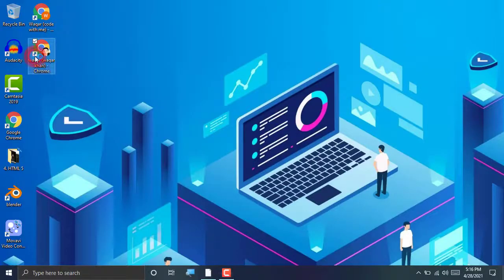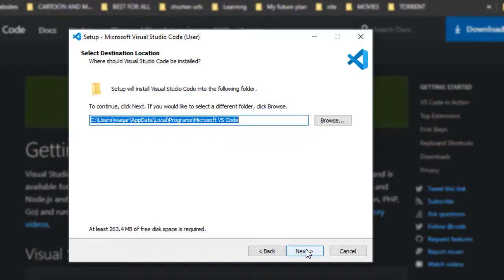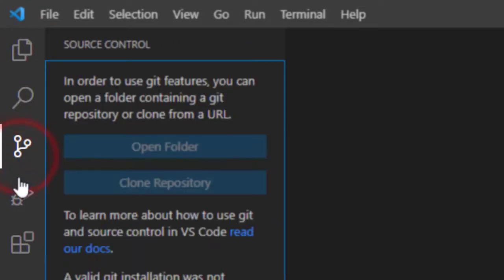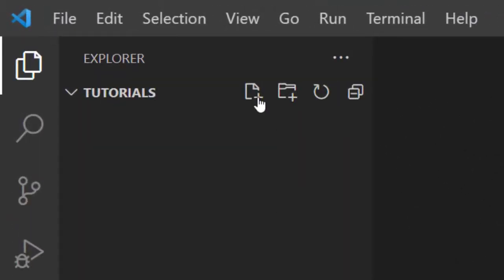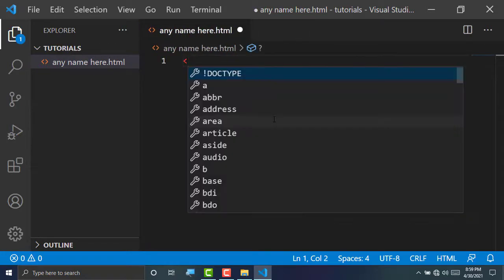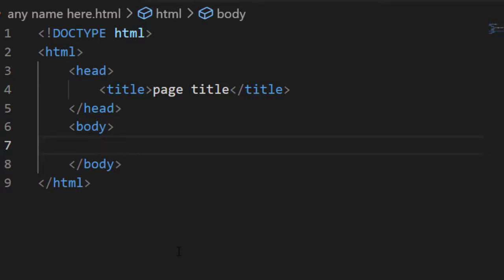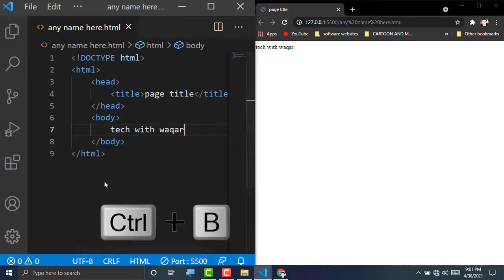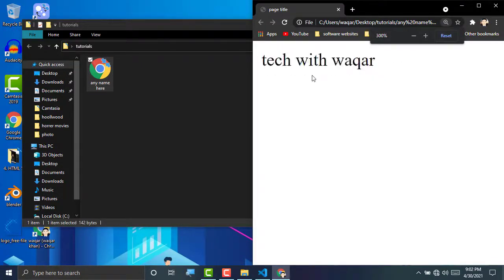HTML tutorial Building Your First Web Page For Beginners | html tutorial for beginners by Waqar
It is beginners friendly Tutorial Of HTML this HTML Tutorial For Beginners Does Not Include The Use Of Any Other Language Like CSS or JavaScript This HTML Tutorial Is Not Made For People With Some Knowledge Of Html However This Is Beginners Friendly HTML Tutorial

0:00 Intro
0:29 Downloading vs Code
1:40 VS Code Intro
2:44 making HTML file
3:44 building your first Html page